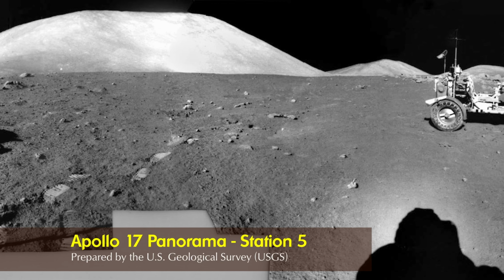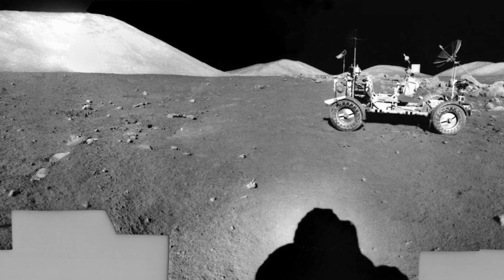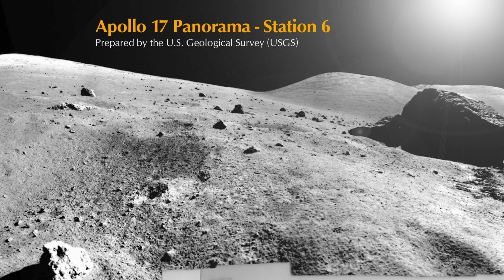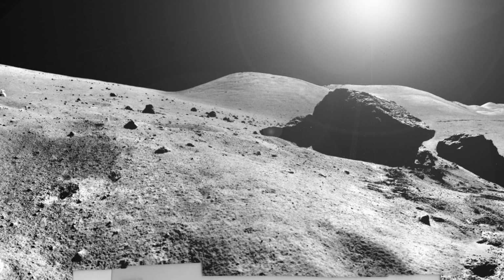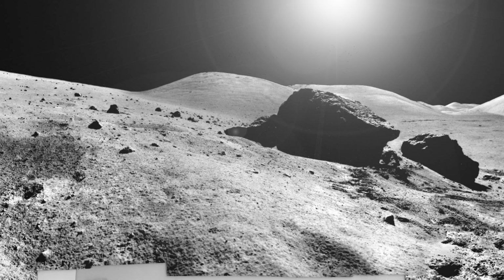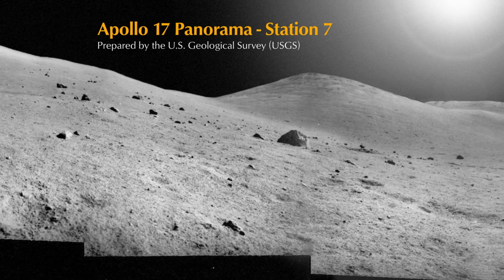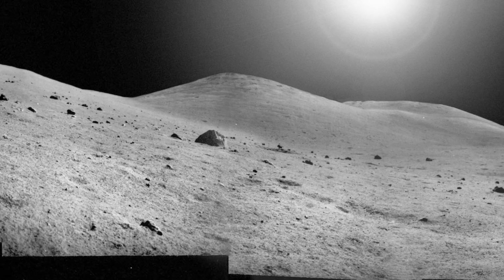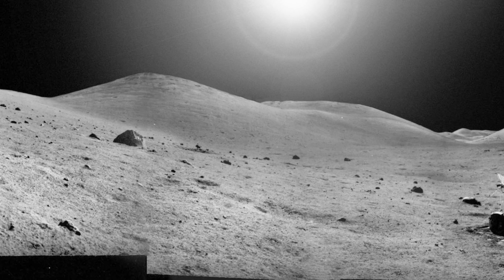Apollo 17 Lunar Panoramas by the USGS - Part 3 of 4 with Magnificent Moon Vistas from Final Landing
These 360 degree panoramas were created using digitized photographs collected by the astronauts during the Apollo 11 through 17 lunar exploration missions. The imagery and maps were prepared as part of a project by a USGS team under funding from the USGS Technology Transfer Program and NASA’s Planetary Geology and Geophysics Program. Dr. Christopher D. Condit of the University of Massachusetts and Mr. Richard Kozak provided scientific and technical assistance.

Part 3 - Station 5, 6, 7

MUSIC CREDIT